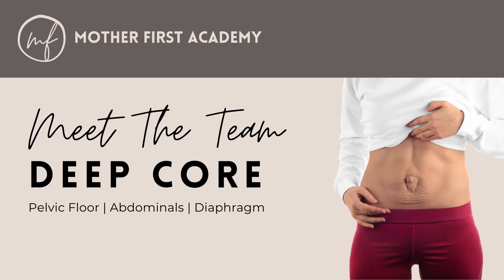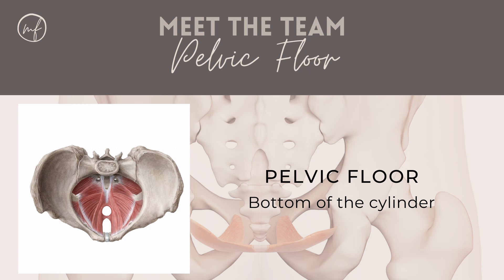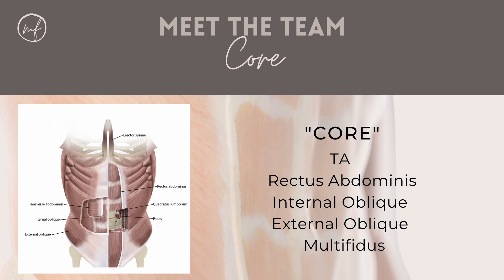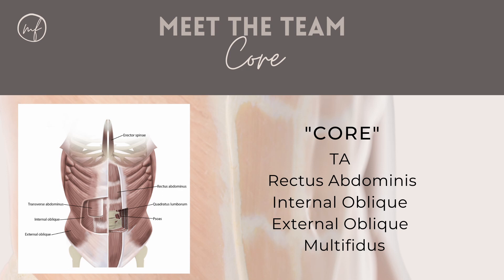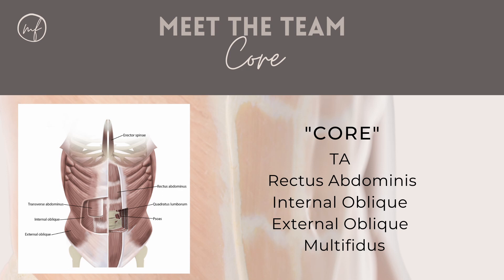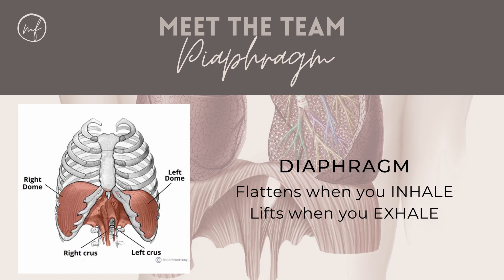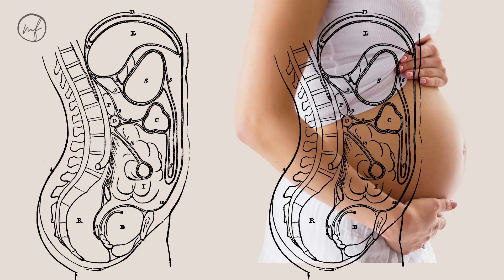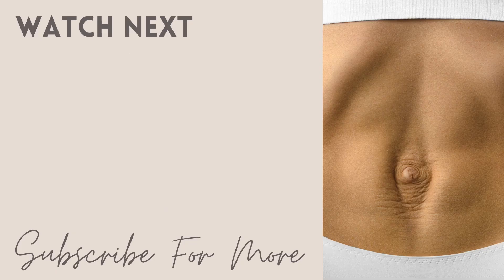What Is The Deep Core? | Pelvic Floor, Abdominals & Diaphragm | Abdominal Separation Series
Wondering what the deep core is!? Watch this video to find out about the components of the deep core: The Pelvic Floor, Abdominals & Diaphragm with Physiotherapist Lisa

Today lets talk about deep core for pregnant and postnatal women and alittle bit about about deep core and abdominal separation.

This content is intended as general information only and should not be substituted for medical advice, diagnosis or treatment. Please consult your doctor for any concerns.

The Pelvic Floor
🌸 Supports the pelvic organs (bladder, uterus and bowel)
🌸 Allows for bladder and bowel control
🌸 Is important for sexual function
🌸 Works as part of the deep core complex

Abdominals (traditional core) is made up of
➡️ Transverse Abdominis (Corset muscle)
➡️ Rectus abdominis (6 pack)
➡️ Obliques
➡️ Deep back muscles
It's job is to
🌸 Maintain good posture and allow our body to move
🌸 Support back and spine
🌸 Control intraabdominal pressure
🌸 Work as part of the deep core complex

The diaphragm
🌸 Allows us to breath
🌸 Changes intraabdominal
🌸 Is the top of the deep core complex